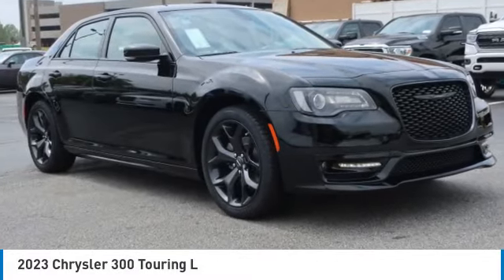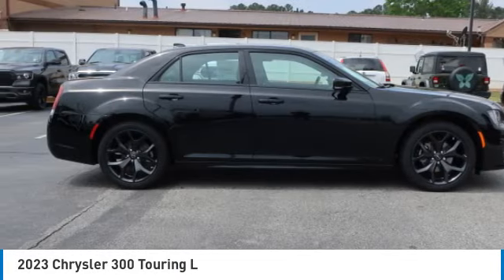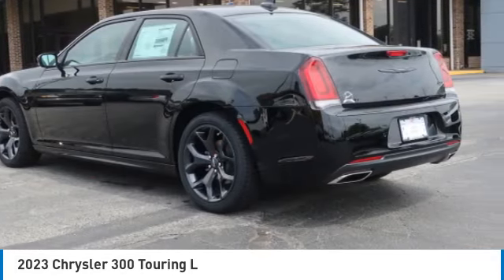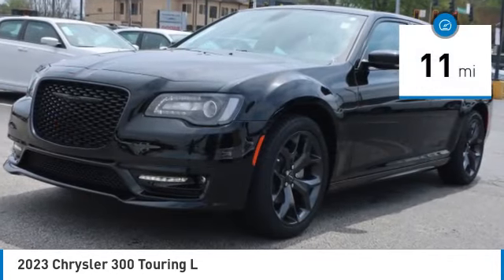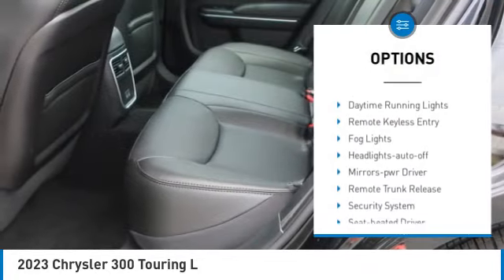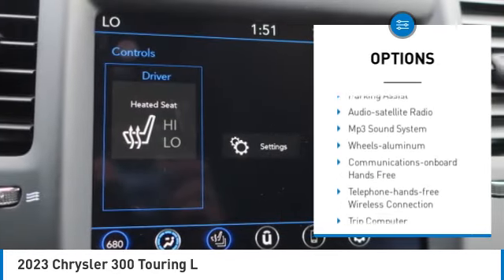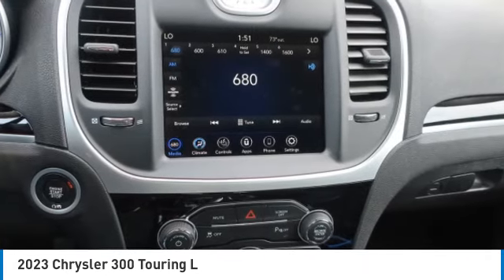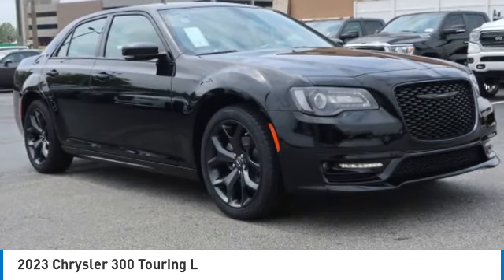2023 Chrysler 300 Lawrenceville GA L321001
2023 Chrysler 300 Touring L

Must print ad and present ad at time of sale to receive quoted price.brbrFactory MSRP: $39,335 $1,000 off MSRP! 2023 Chrysler 300 Touring RWD 8-Speed Automatic 3.6L V6 24V VVT Gloss Black This vehicle comes with the following features and options : Quick Order Package 2EF, 1-Yr SiriusXM Guardian Trial, 2-Piece Shark Fin Antenna, 4G LTE Wi-Fi Hot Spot, 4-Wheel Disc Brakes, 6 Speakers, 8.4 Touchscreen Display, ABS brakes, Air Conditioning, Alloy wheels, AM/FM radio: SiriusXM, Anti-whiplash front head restraints, Apple CarPlay, Apple CarPlay/Android Auto, Auto-dimming door mirrors, Auto-dimming Rear-View mirror, Automatic temperature control, Blind Spot & Cross Path Detection, Body Color Exterior Mirrors, Brake assist, Bumpers: body-color, Compass, Delay-off headlights, Driver door bin, Driver vanity mirror, Dual front impact airbags, Dual front side impact airbags, Electronic Stability Control, Emergency communication system: SiriusXM Guardian, Exterior Mirrors Courtesy Lamps, Exterior Mirrors w/Heating Element, Exterior Mirrors w/Supplemental Signals, For Details, Visit DriveUconnect.com, For More Info, Call , Four wheel independent suspension, Front anti-roll bar, Front Bucket Seats, Front Center Armrest, Front dual zone A/C, Front fog lights, Front reading lights, Fully automatic headlights, Garage door transmitter, Google Android Auto, GPS Antenna Input, HD Radio, Heated door mirrors, Heated Front Seats, Heated front seats, Illuminated entry, Integrated Center Stack Radio, Integrated Voice Command w/Bluetooth, Knee airbag, Leather Trimmed Bucket Seats, Low tire pressure warning, Media Hub (2 USB, AUX), Occupant sensing airbag, Outside temperature display, Overhead airbag, Overhead console, Panic alarm, ParkView Rear Back-Up Camera, Passenger door bin, Passenger vanity mirror, Power 2-Way Driver Lumbar Adjust, Power 2-Way Passenger Lumbar Adjust, Power door mirrors, Power driver seat, Power Front Driver/Passenger Seats, Power passenger seat, Power steering, Power windows, Radio data system, Radio: Uconnect 4C w/8.4 Display, Rear anti-roll bar, Rear Armrest w/Cupholder Seat, Rear reading lights, Rear seat center armrest, Rear window defroster, Remote keyless entry, Security system, SiriusXM Radio Service, SiriusXM Satellite Radio, Speed control, Speed-sensing steering, Split folding rear seat, Steering wheel mounted audio controls, Tachometer, Telescoping steering wheel, Tilt steering wheel, Traction control, Trip computer, Turn signal indicator mirrors, USB Host Flip, Variably intermittent wipers, and Wheels: 20 x 8.0 Black Noise AluminuM.